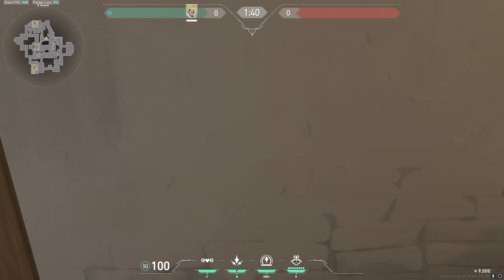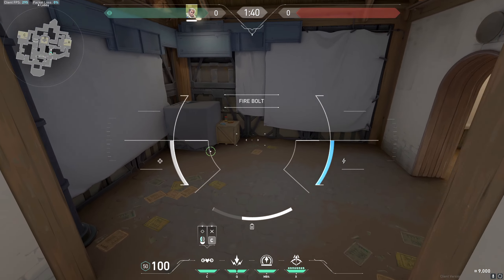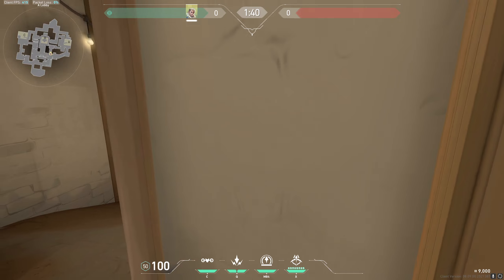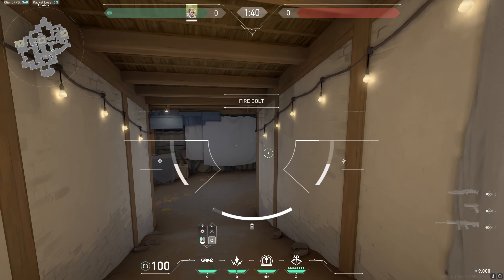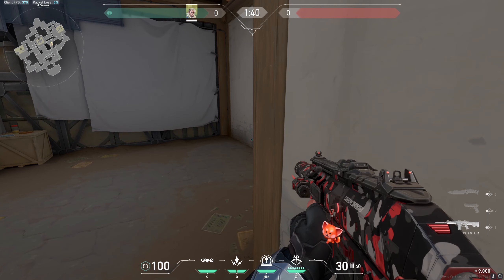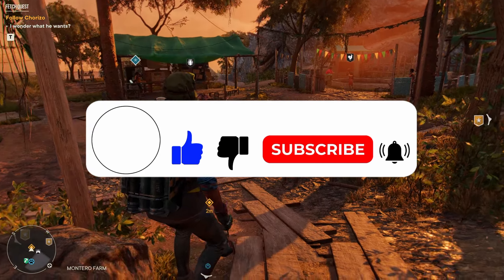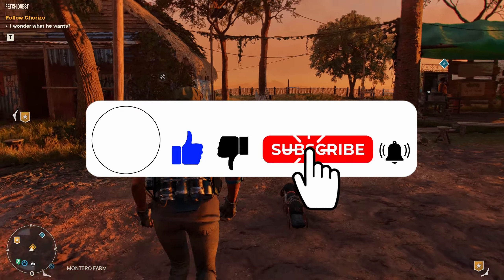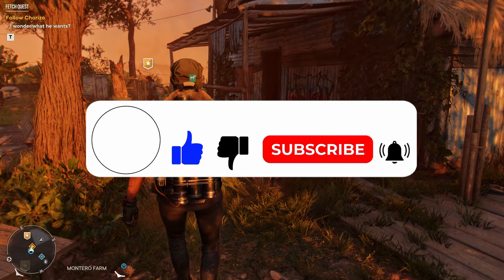How to use Sova's Drone Properly in Valorant in 2024?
Optimize your scouting with Sova's drone in Valorant! In our comprehensive guide, How to use Sova's Drone Properly in Valorant  we'll walk you through the steps to maximize the effectiveness of Sova's Owl Drone. With clear instructions and expert tips, you'll learn how to control the drone, mark enemies, and gather crucial information for your team. Whether you're scouting ahead or providing intel during a push, using Sova's drone properly is key to successful gameplay. Join us as we dive into drone tactics and improve your reconnaissance skills. Don't miss out – start using Sova's drone properly today!"